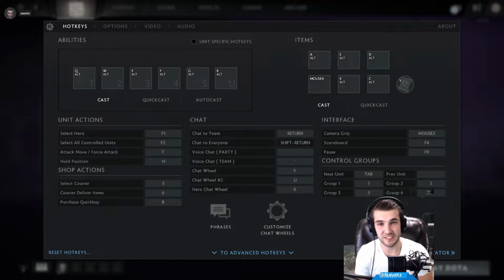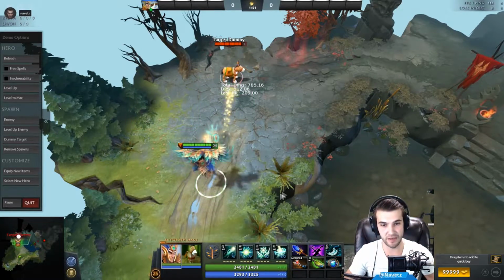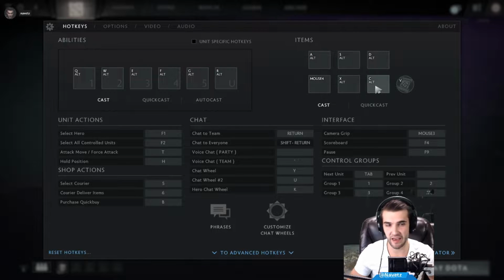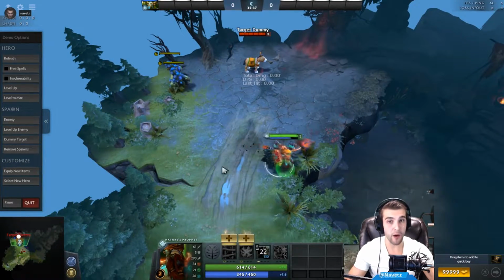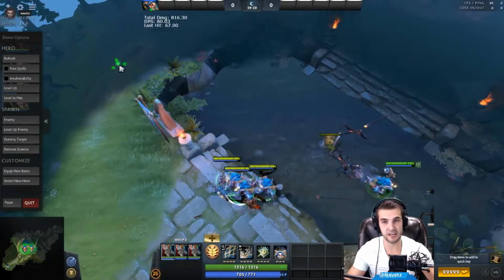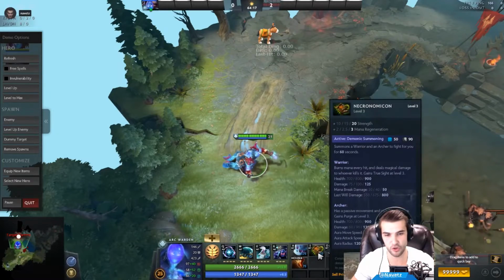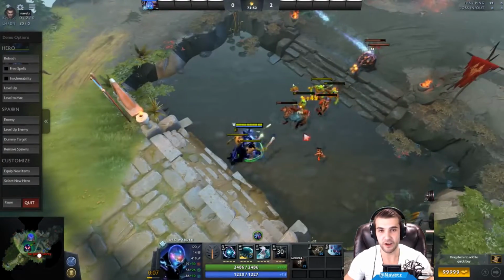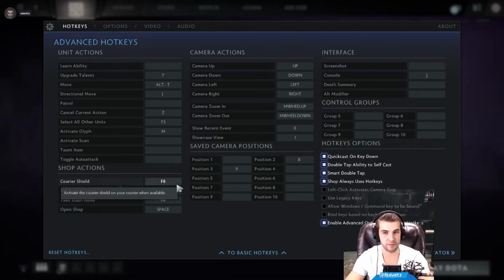Best Hotkey Setup for Dota 2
This is an in depth video describing how I setup my hotkeys using quick cast, control groups, hotkey selection and much more.